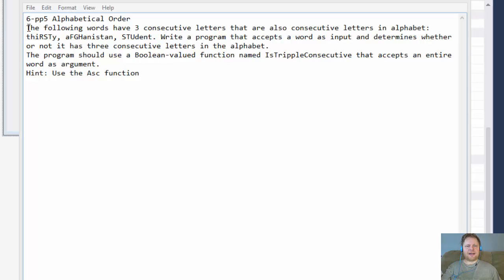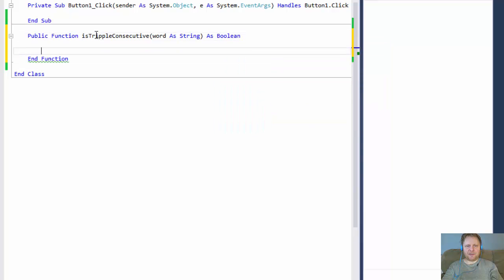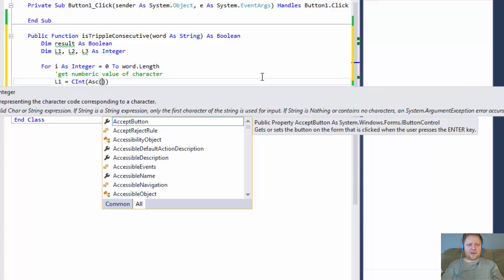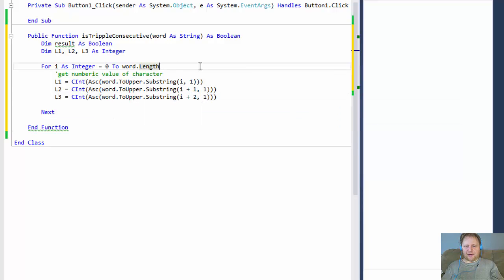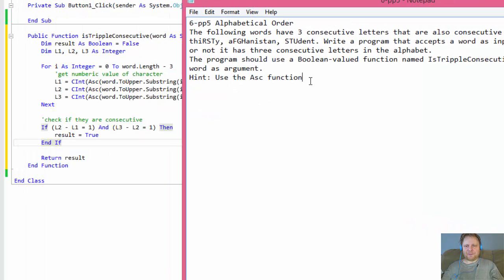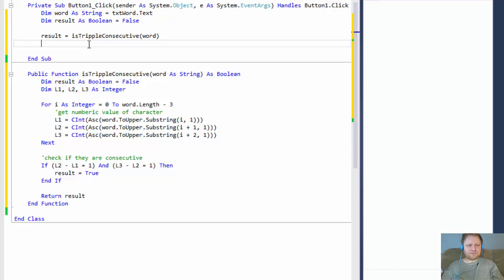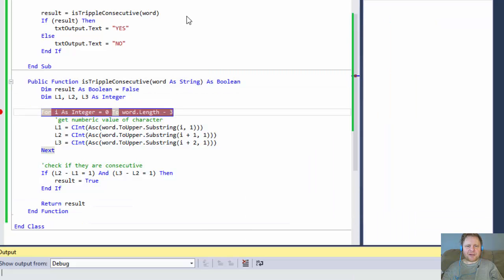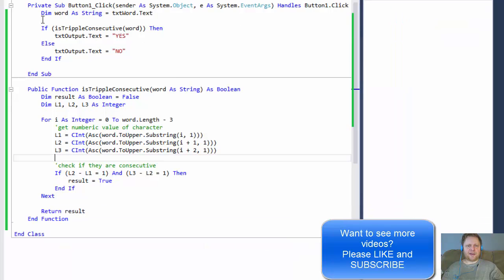6-pp5 VB.net Finding Consecutive Characters in a String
VB.net Programming Challenge 6-pp5: Alphabetical Order of Characters (Finding Consecutive Characters in a String)

The following words have 3 consecutive letters that are also consecutive letters in alphabet:
thiRSTy, aFGHanistan, STUdent. Write a program that accepts a word as input and determines whether or not it has three consecutive letters in the alphabet.
The program should use a Boolean-valued function named IsTrippleConsecutive that accepts an entire word as argument.
Hint: Use the Asc function